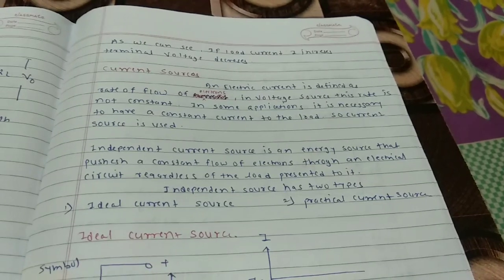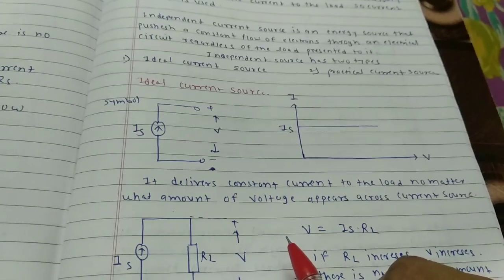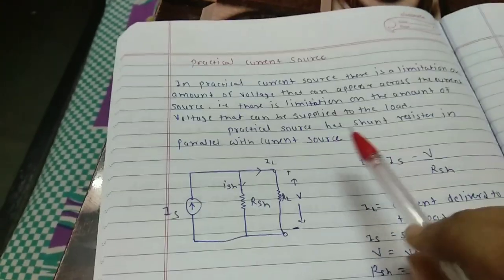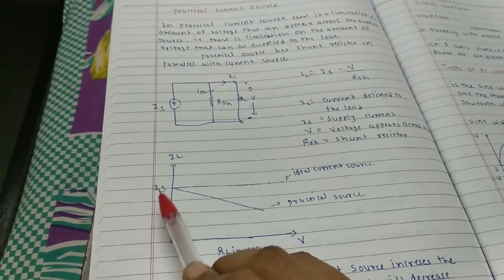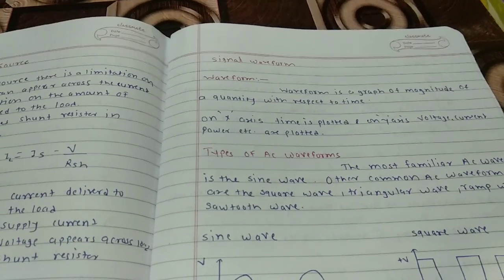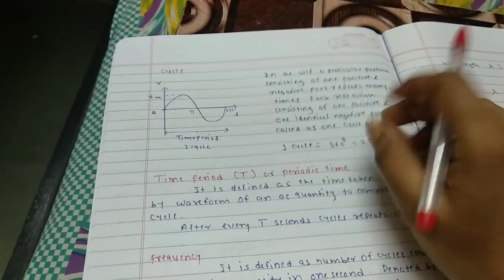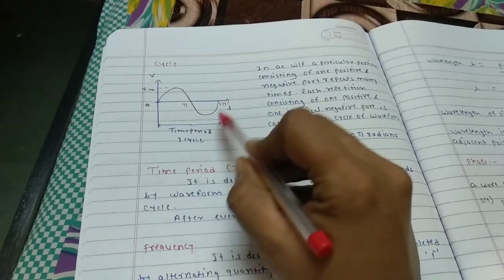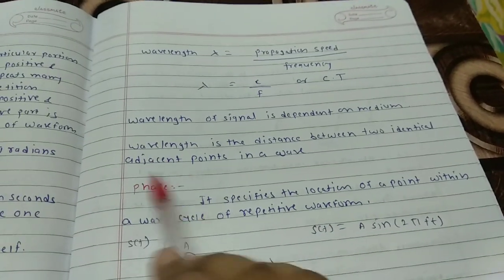Chapter 4.4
Electronic components and signals